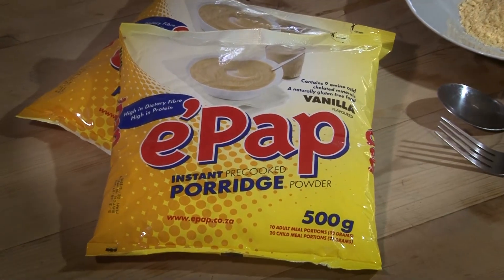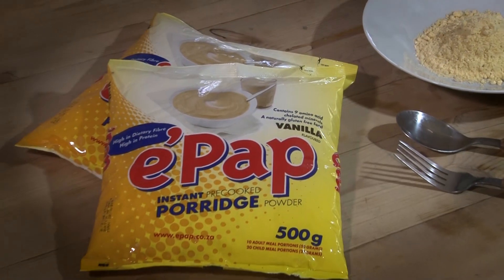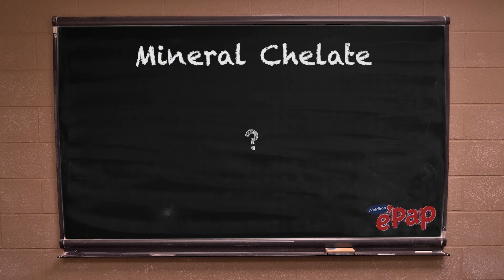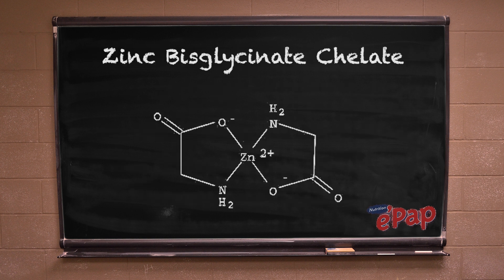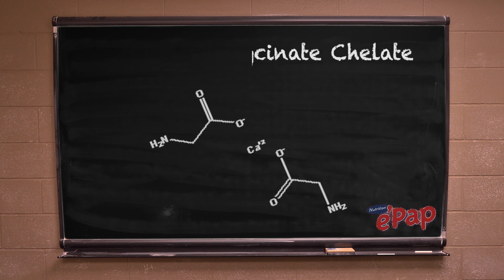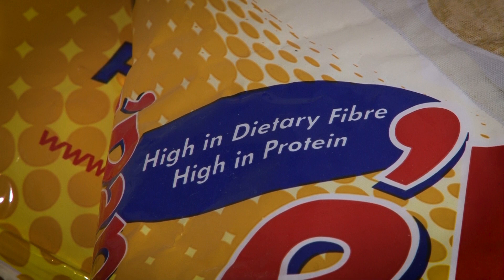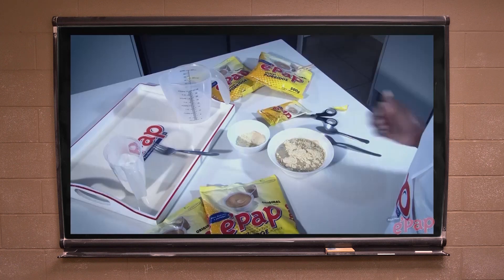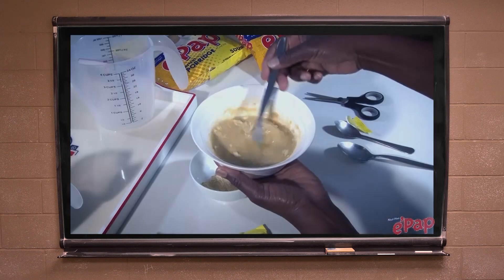What Makes e'Pap Nutrient Dense?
e'Pap has a new packaging! It's the same product just with a new packaging that tells more about what is in the product.